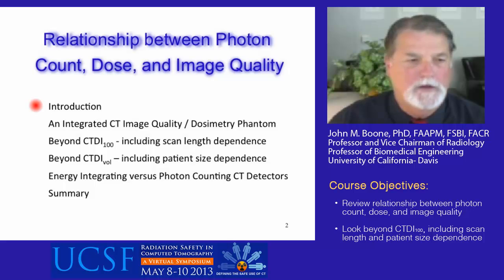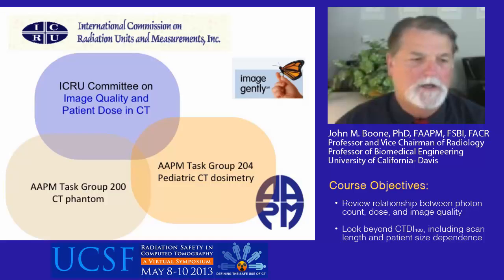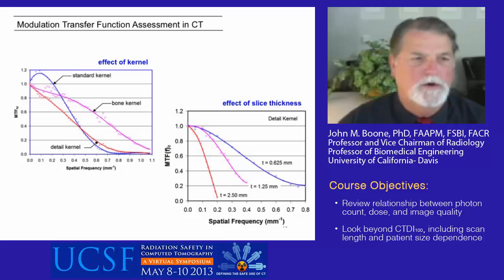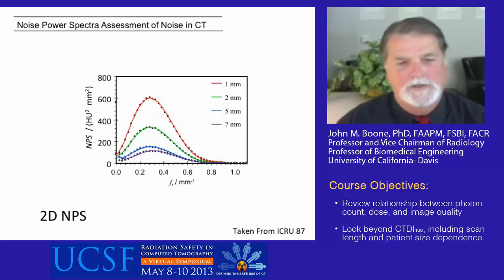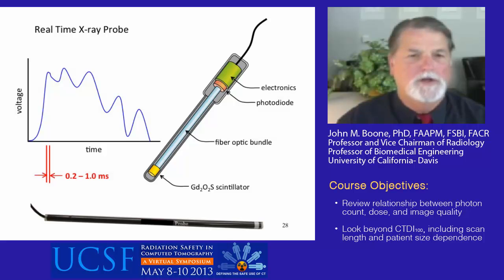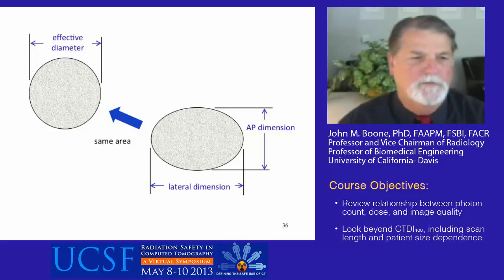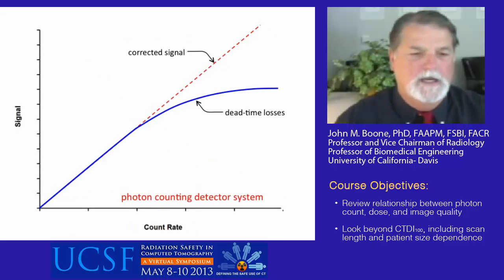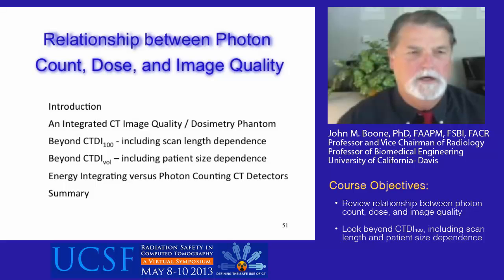Relationship between Photon Count, Dose and Image Quality